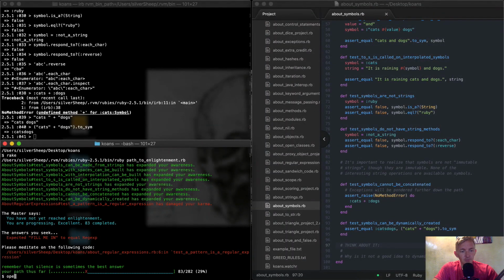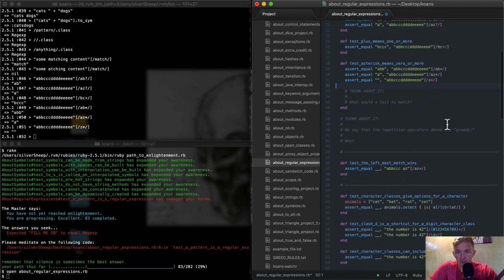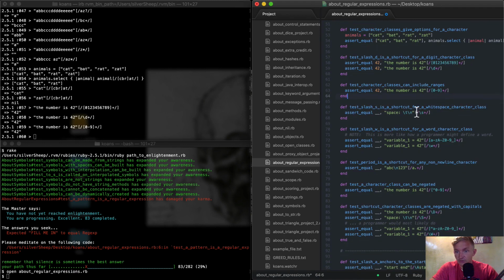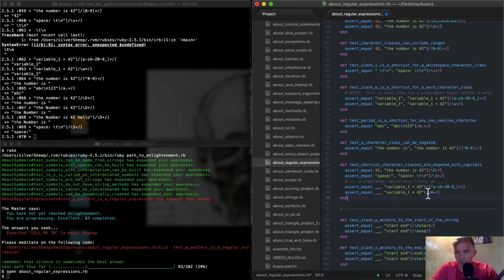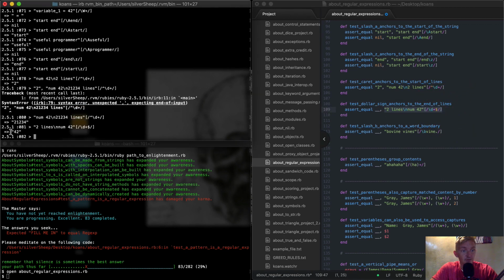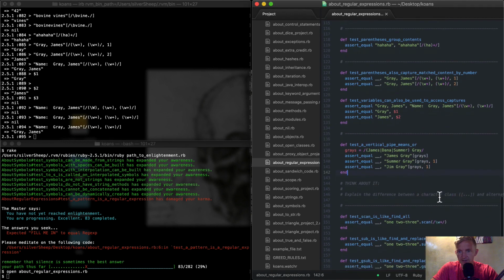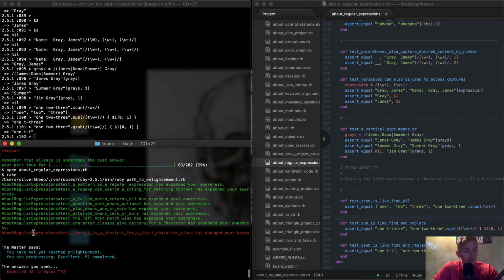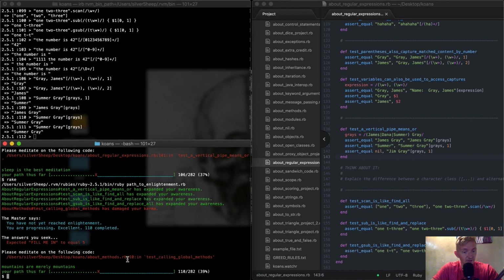Part 8 - about regular expressions - Ruby Koans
In this video we cover Ruby Koans, specifically we learn about regular expressions.

about regular expressions, Ruby Koans, Learn to Code, How Programming Works, How to Program, How to Hack, Computer Programming Games, how to write ruby code